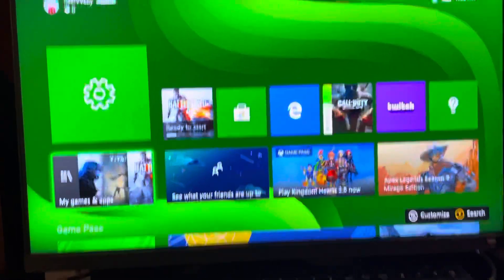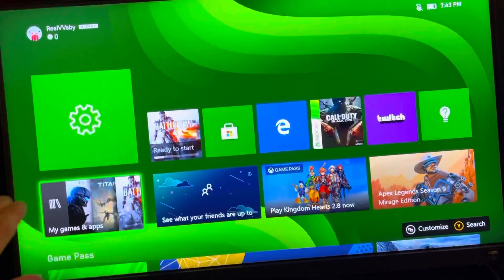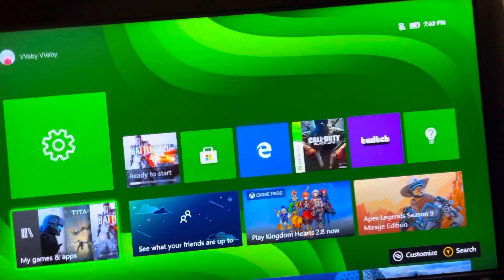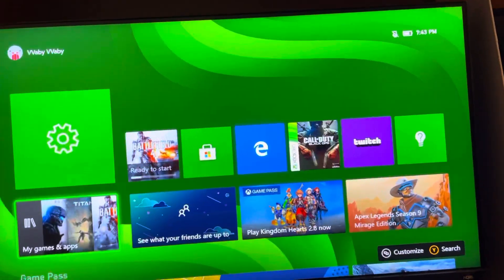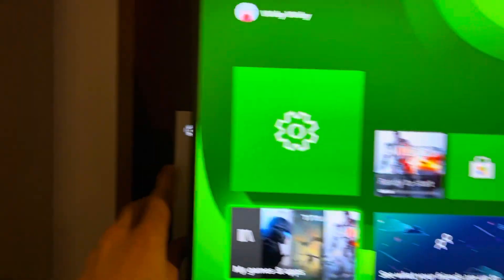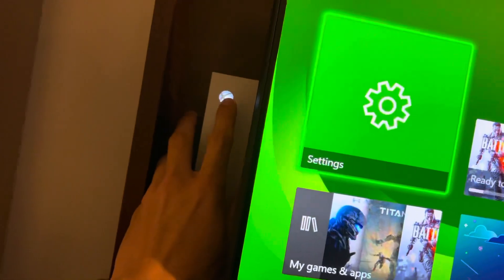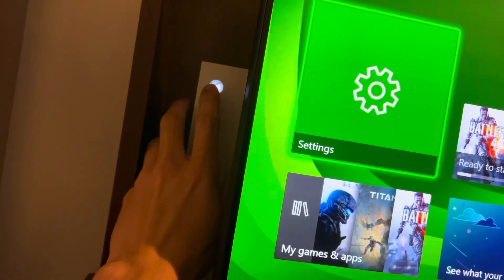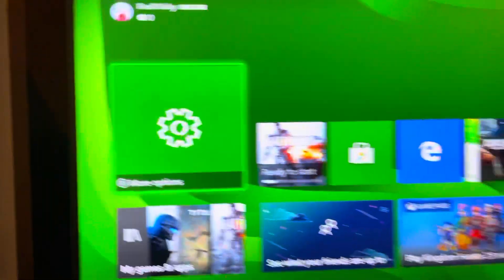Xbox Series X/S: How to Plug Into Wall Outlet Tutorial! (For Beginners)